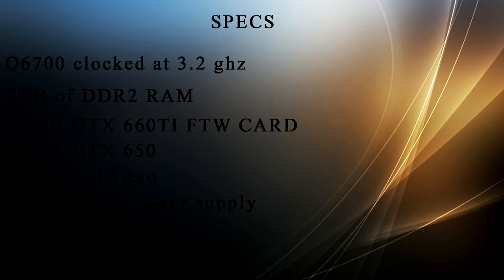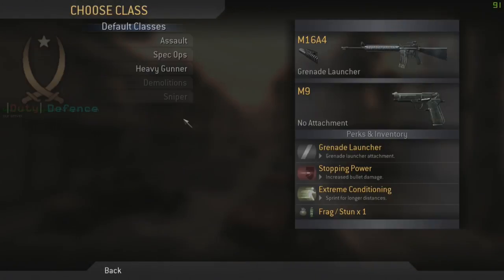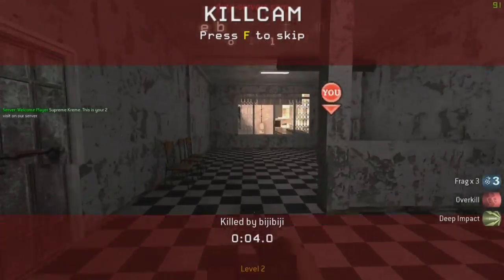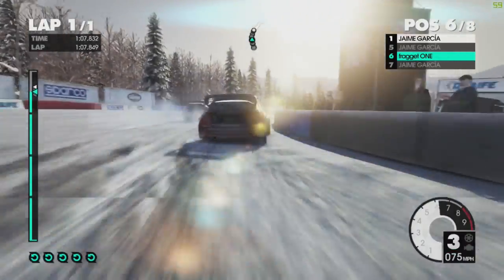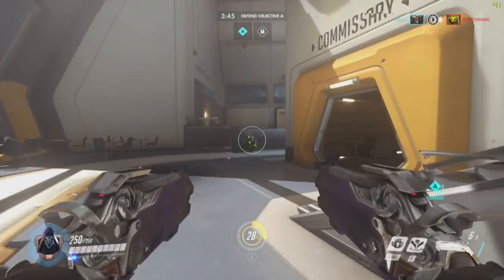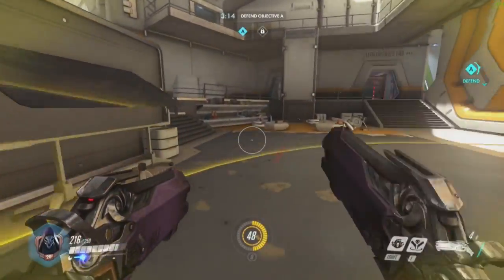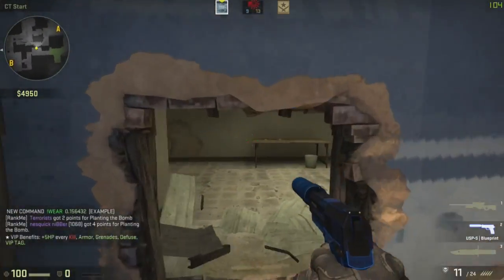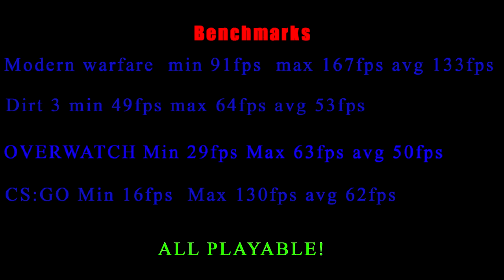10 year old gaming system put to the test (2007 alienware area 51)